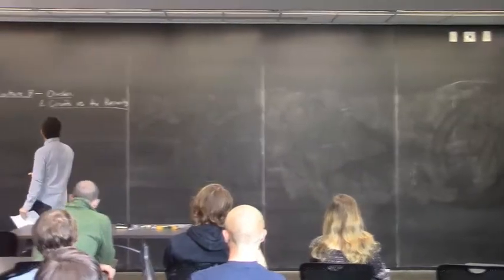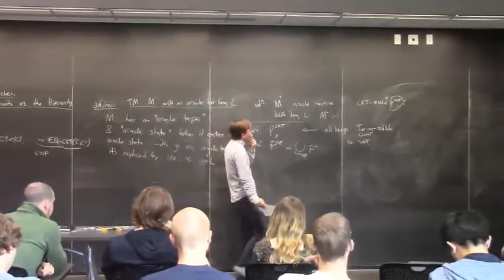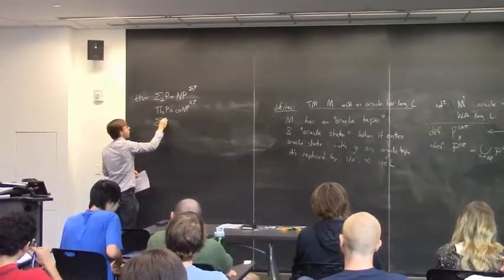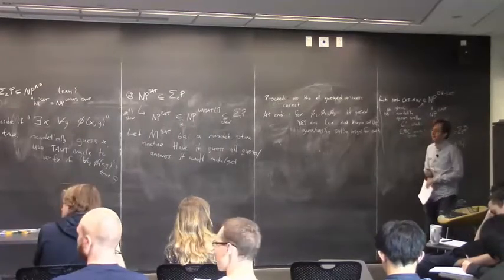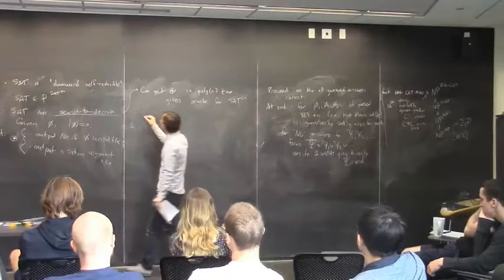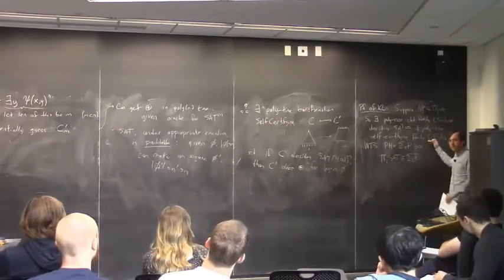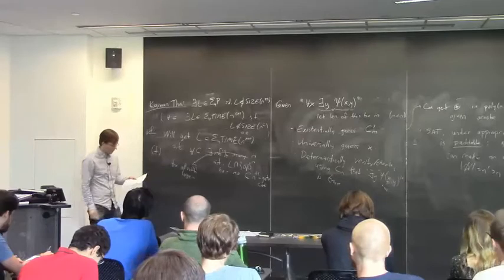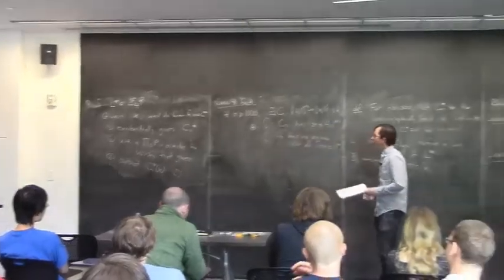Oracles, and the Polynomial Time Hierarchy vs. circuits: Graduate Complexity Lecture 8 at CMU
Graduate Computational Complexity Theory
Lecture 8: Oracles, and the Polynomial Time Hierarchy vs. circuits

Suggested reading:  Arora--Barak Chapters 5.5, 6.4